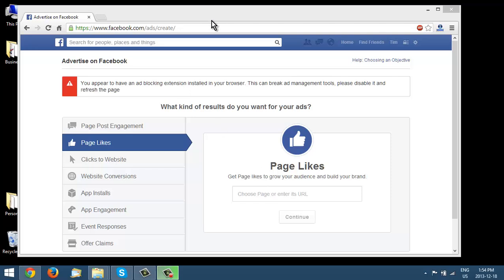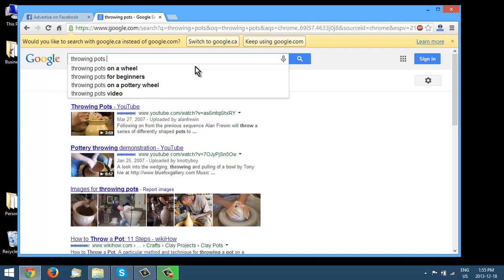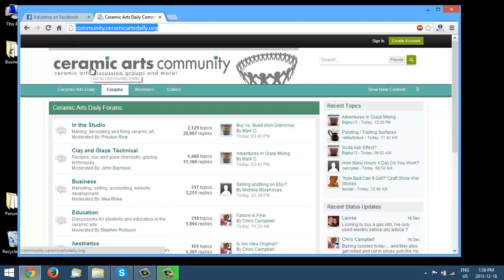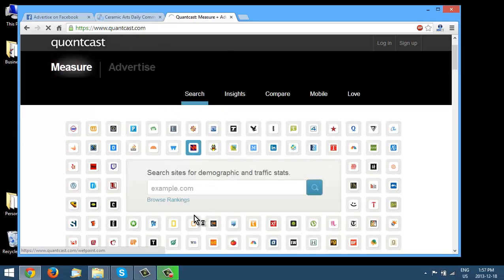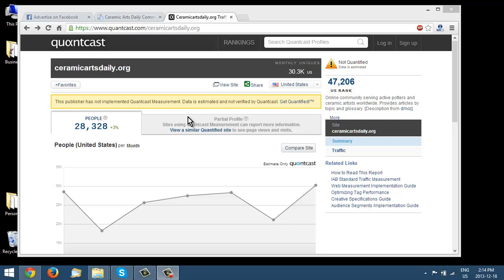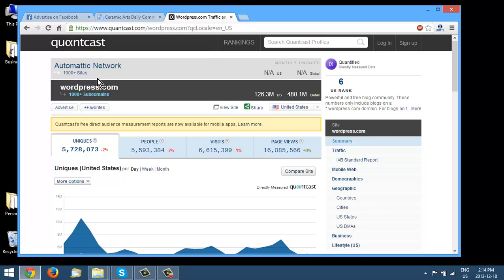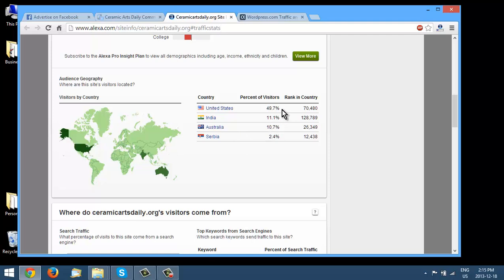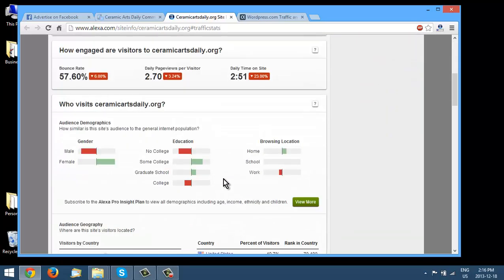How To Find Your Target Market